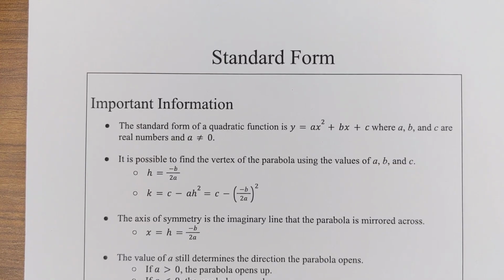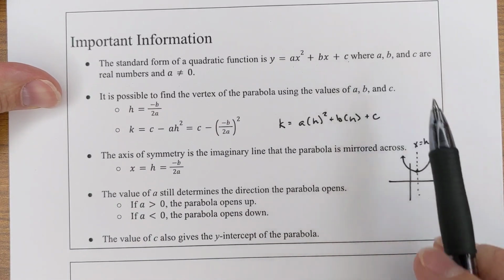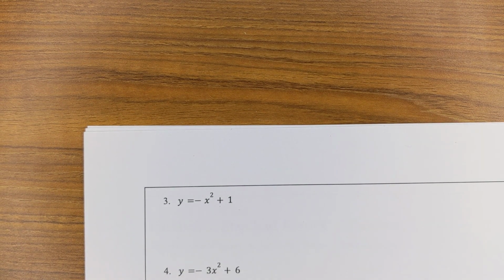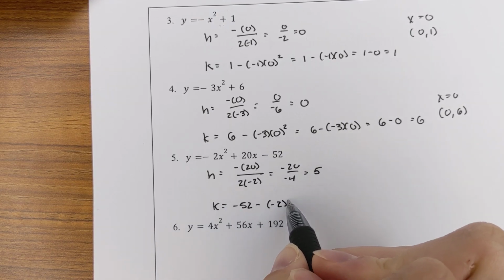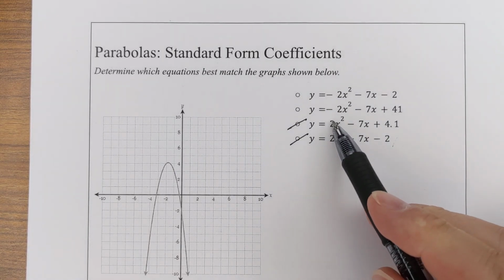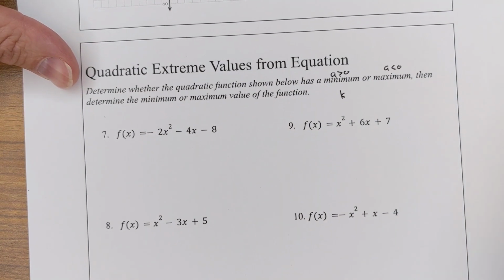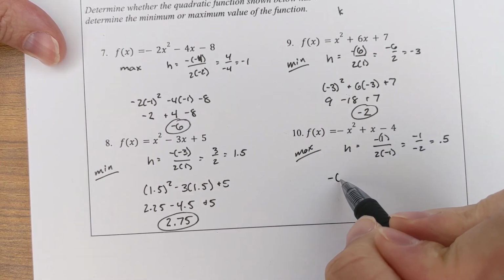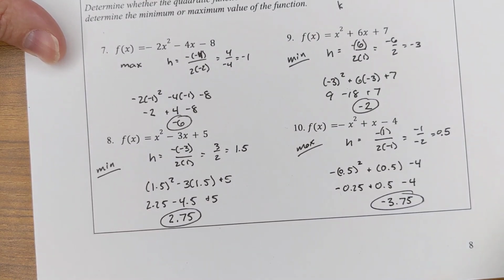202 - Standard Form